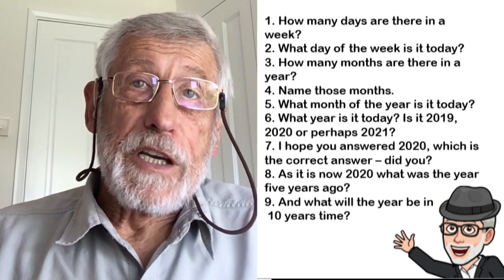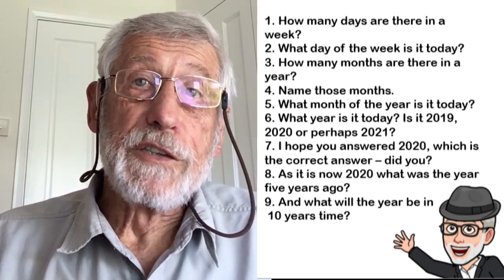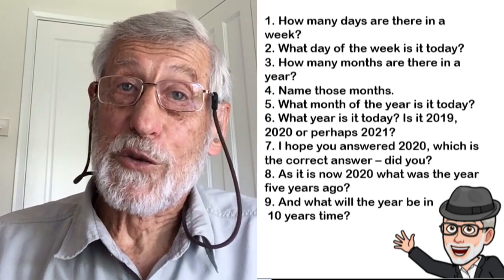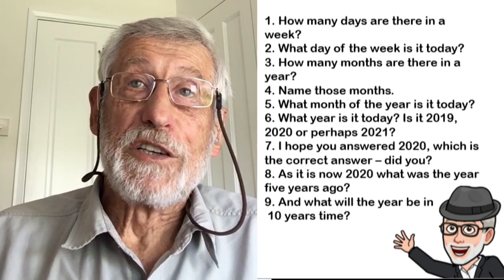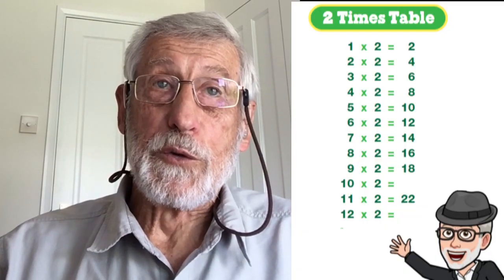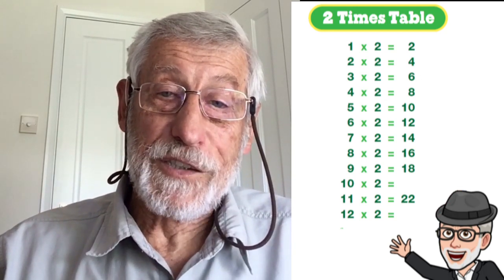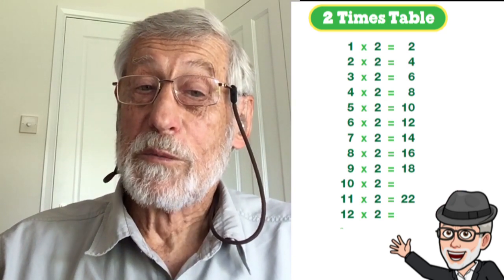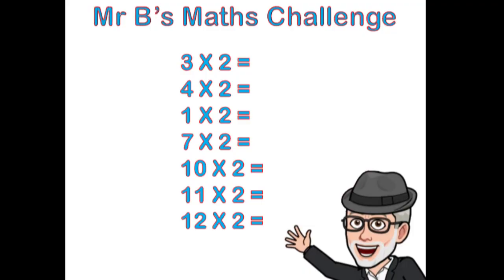Maths Mission With Mr B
Another fab maths mission from the extraordinarily brilliant Mr B!